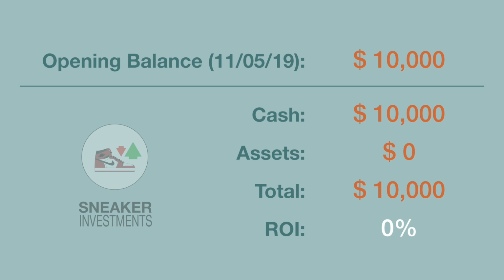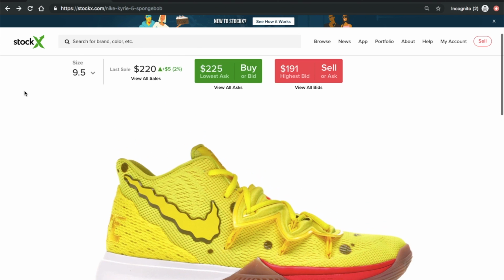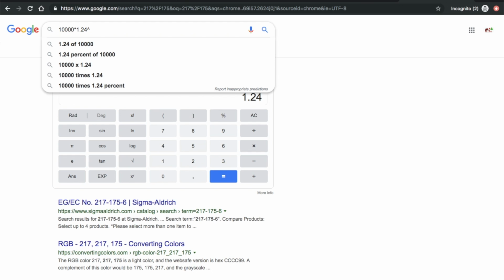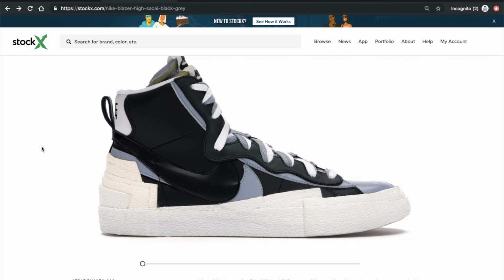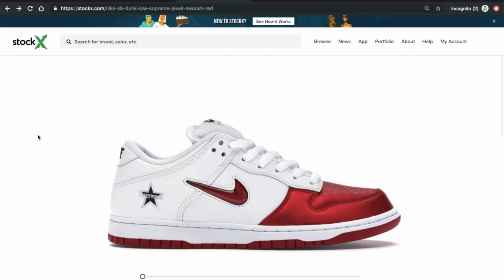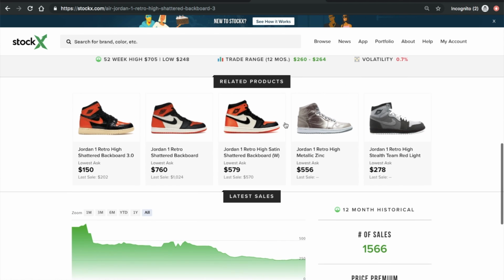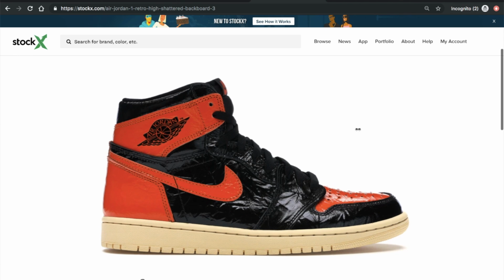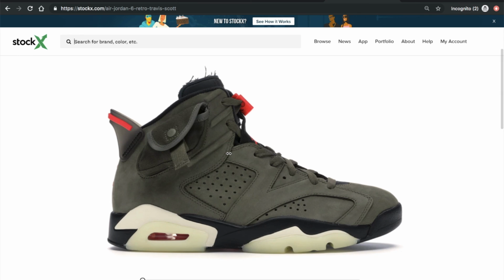Sneaker Investments Ep.1 - Making Our First Trade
In this episode we analyze some sneakers to target and make our first investment purchase.